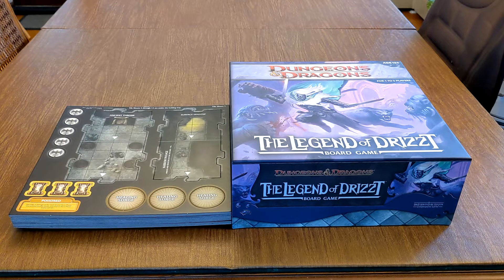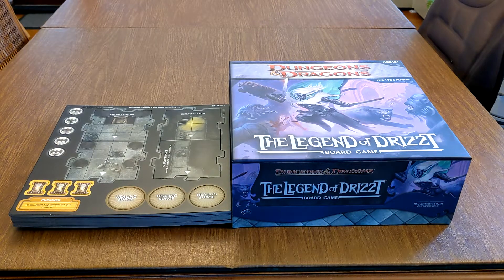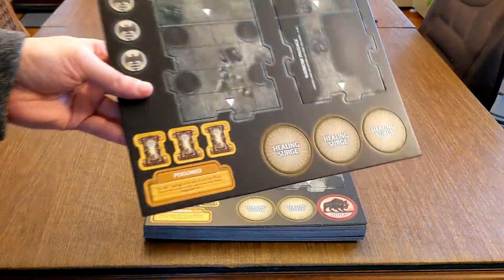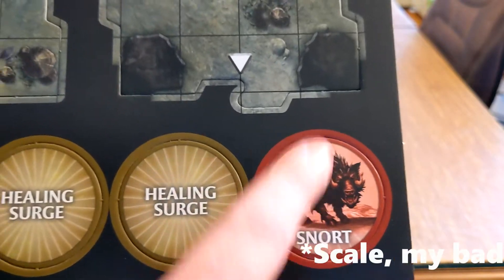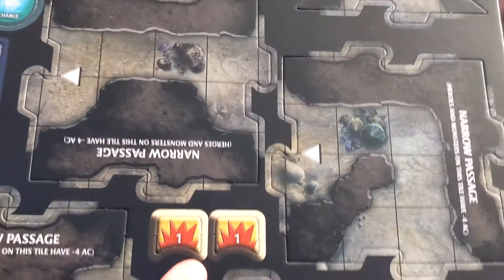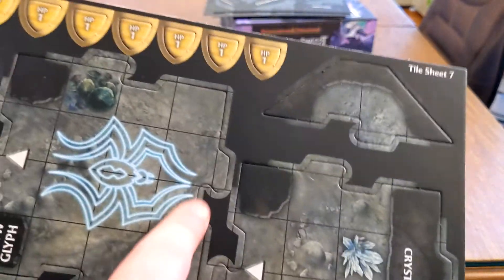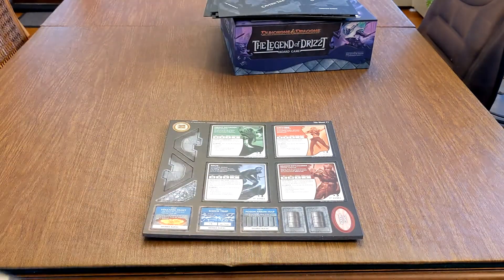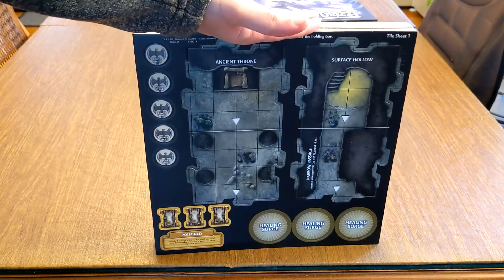Terrain (and tokens) in The Legend of Drizzt board game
if you don't have a lot of terrain and you want to play D&D physically, this might be a good start. The board games don't follow regular D&D rules, but I stand by my statement that they could ABSOLUTELY be a gateway drug to D&D 5e (or whatever edition you prefer)